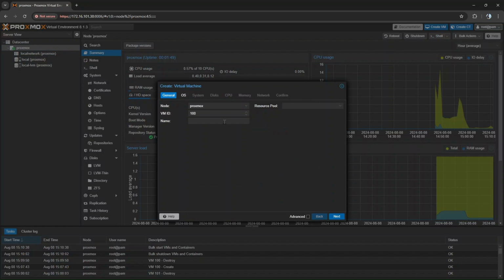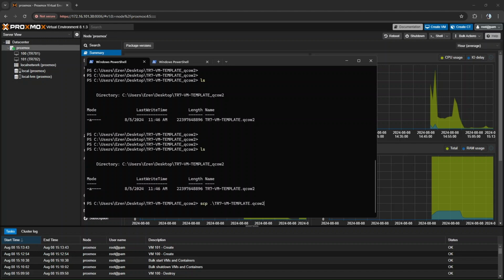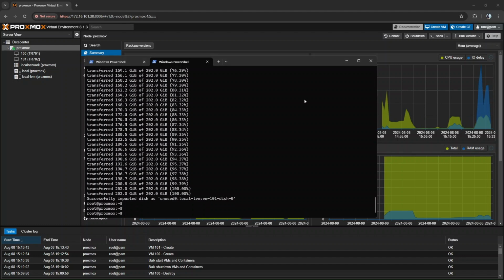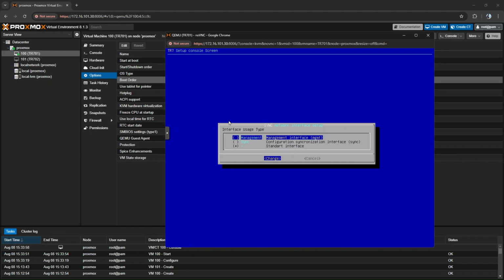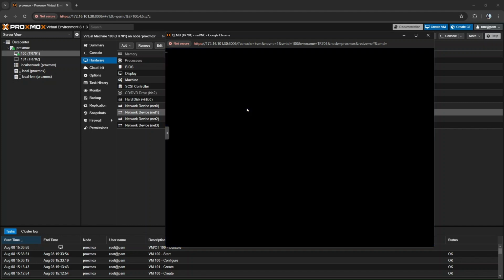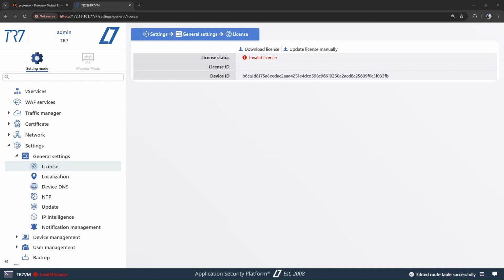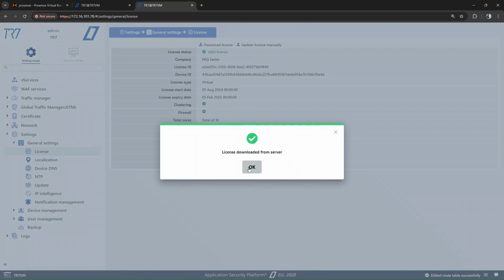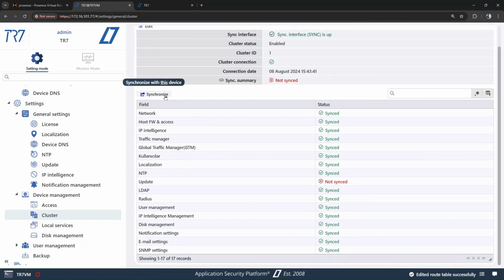TR7 FAQ Series | How to Installation Virtual TR7 on Proxmox?